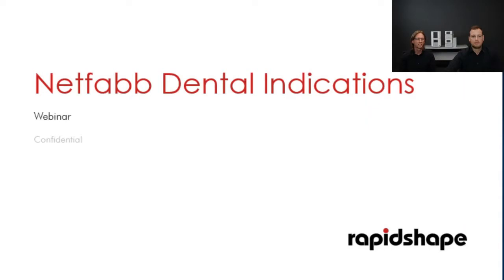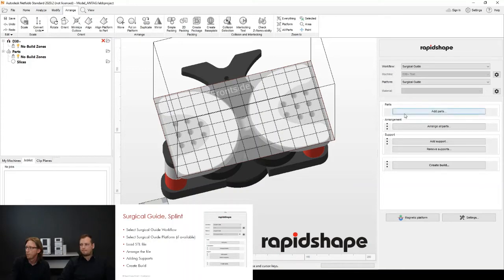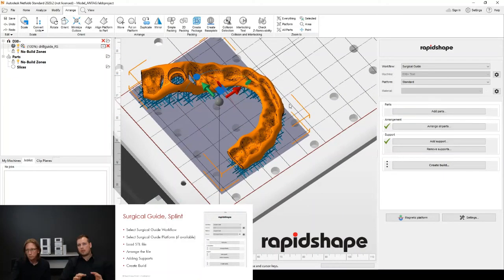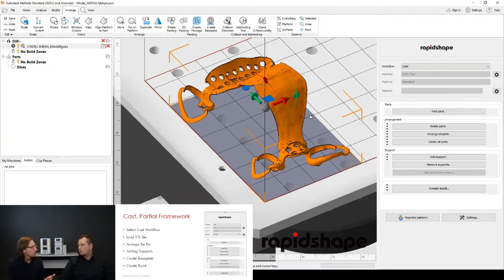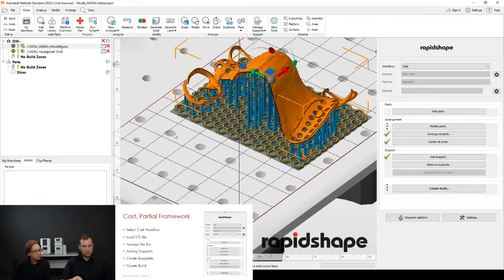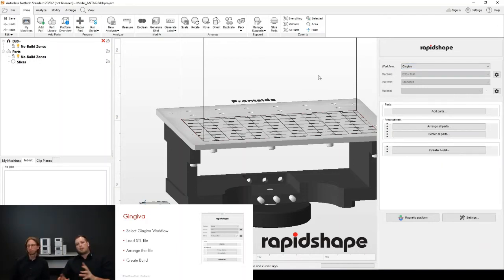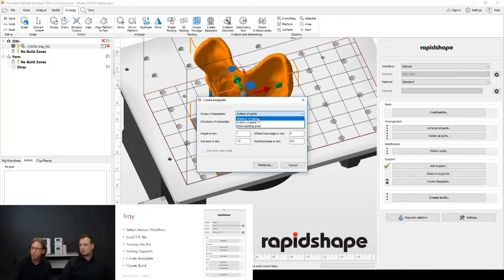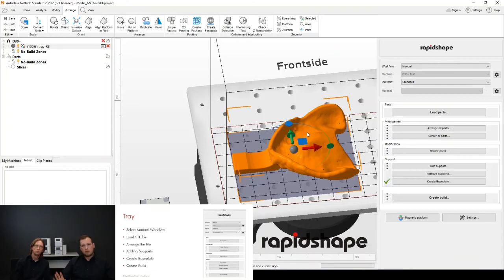Webinar 3 Dental Indications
Webinar 3 - Dental Indication
I.Mastermodel, Model & Stump
II.Surgical Guide, Splint
III.Crown & Bridge
IV.Gingiva
V.Cast, Partial Framework
VI.Tray

We believe that good should always be simple. This power drives us every day to continuously develop our solutions around the work of our customers and help them to make a difference in people’s life.
Rapid Shape is an innovative and leading solution provider of specialized 3D printing systems for dentistry, hearing aids, jewellery and industrial markets.
With headquarters and production in Southern Germany, Rapid Shape operates globally and in close cooperation with sales, material and technology partners to develop industry-specific products. As a result, Rapid Shape has positioned itself as a pioneer in 3D printing, setting new standards for speed, reliability and accuracy based on its patented technology.